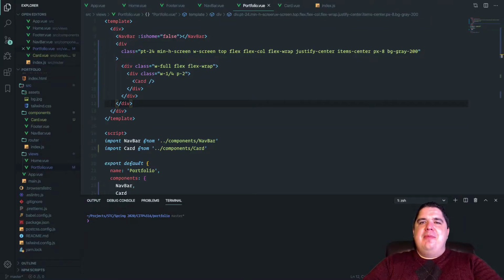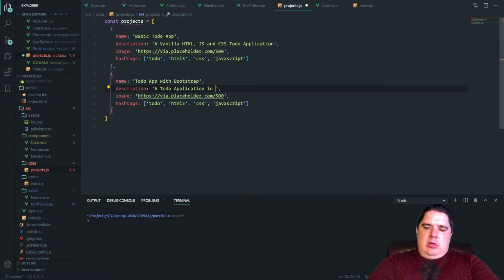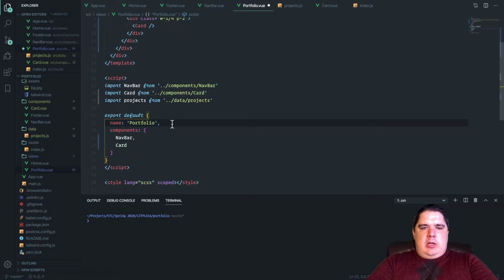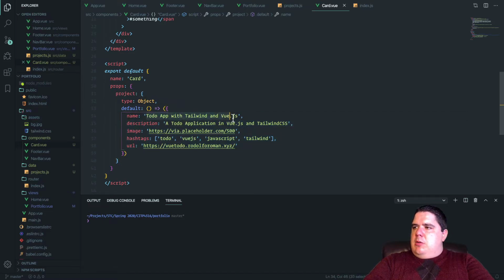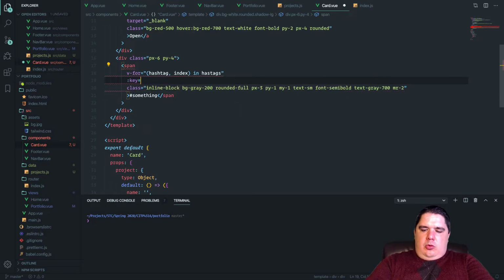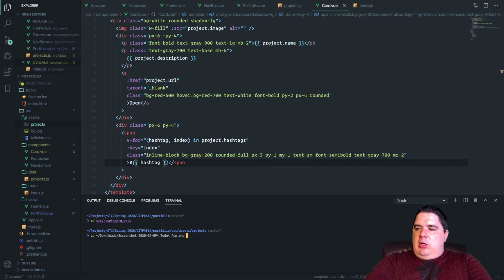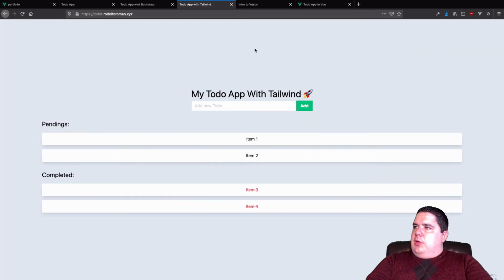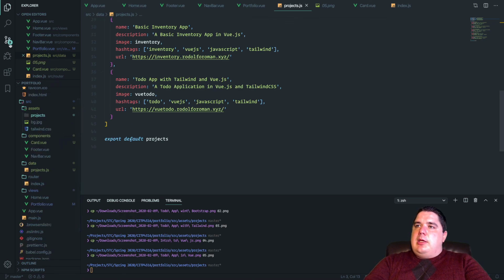Portfolio pt4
Create our data element and iterate through it to print our project portfolio.